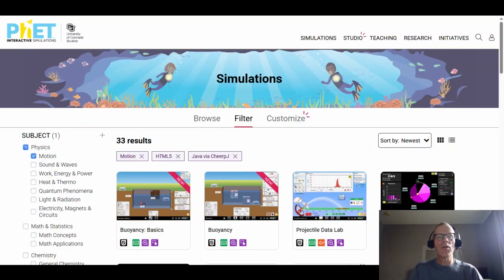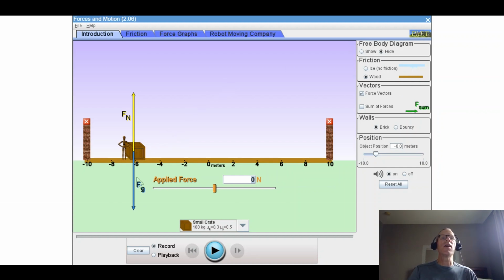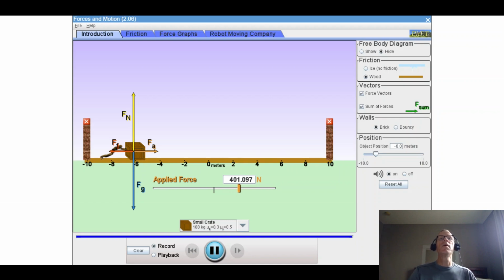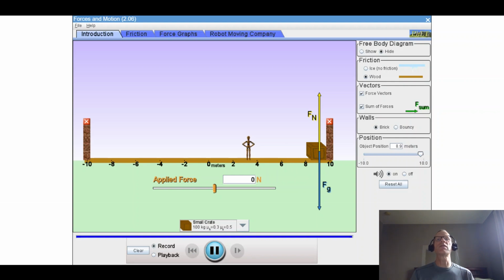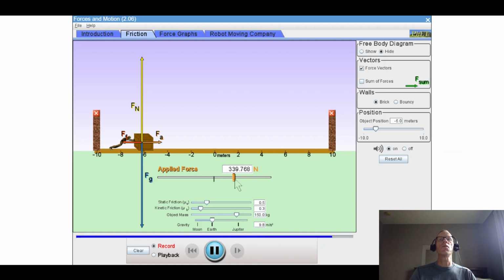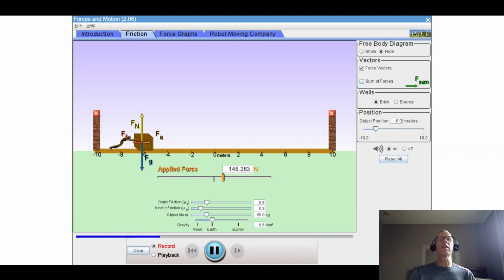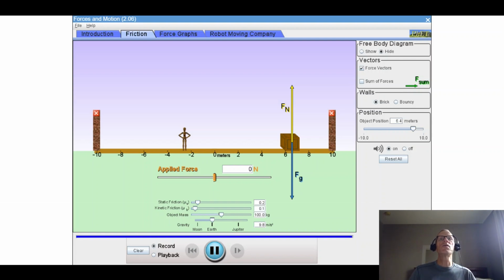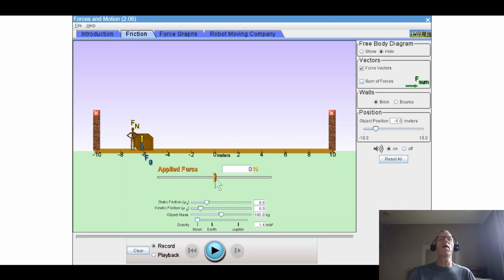Frictional force overview using a PhET simulation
I used the PhET simulation called Forces and Motion to show the relationship between frictional force, normal force, net force, and acceleration.